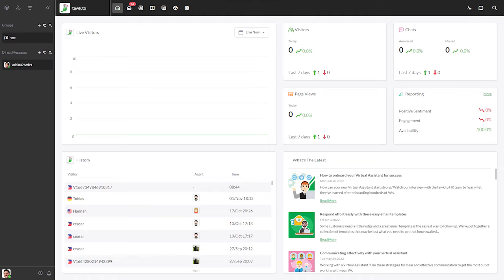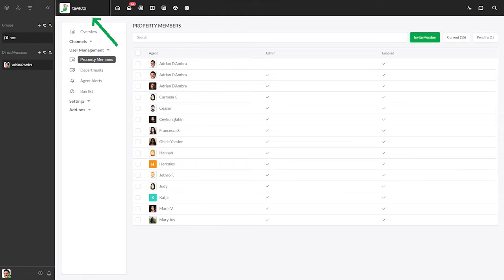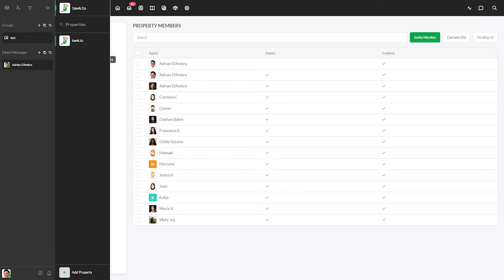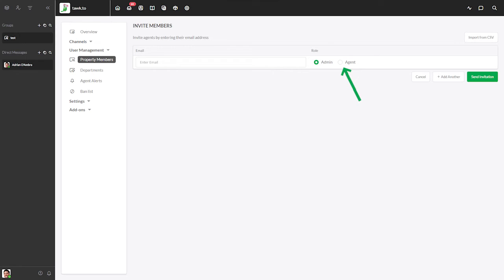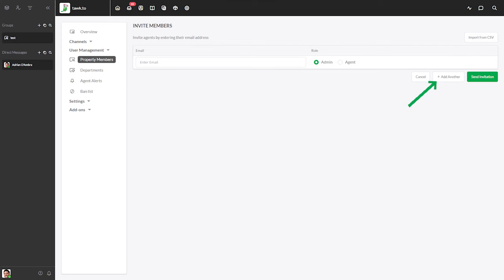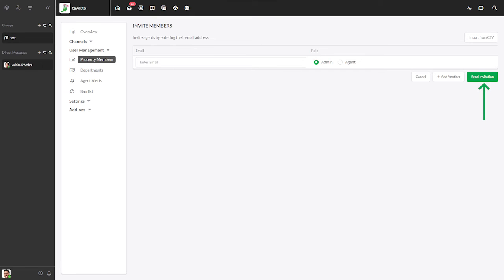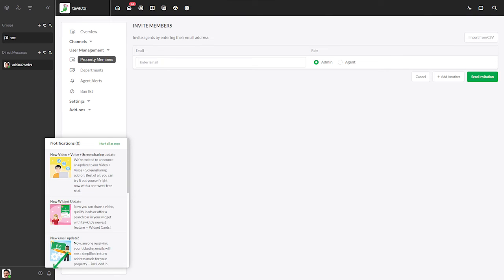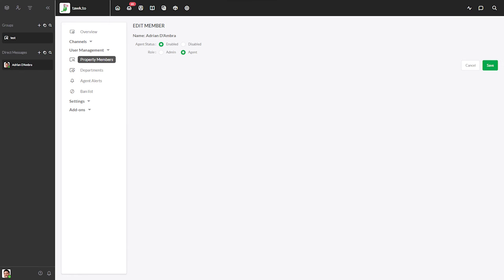How to invite and manage agents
Follow the steps in this video to invite one or more agents to your account.

Assign team members to one or multiple businesses, control agent/admin permissions, and manage feedback and performance — all from a single dashboard.